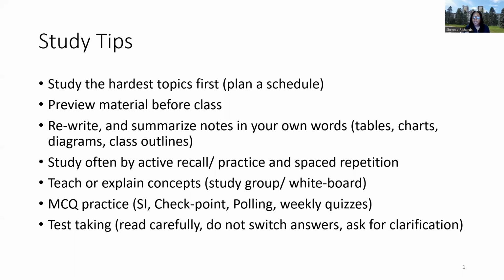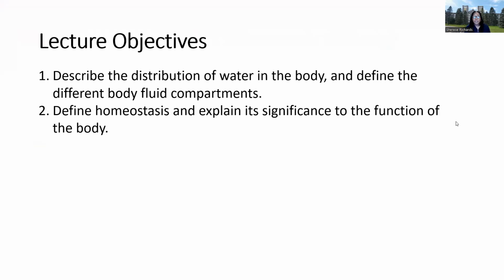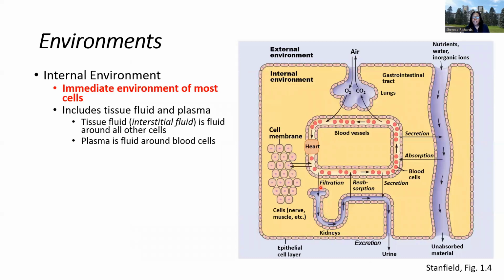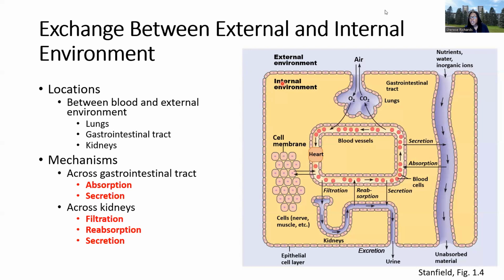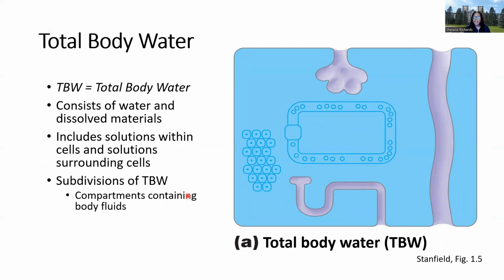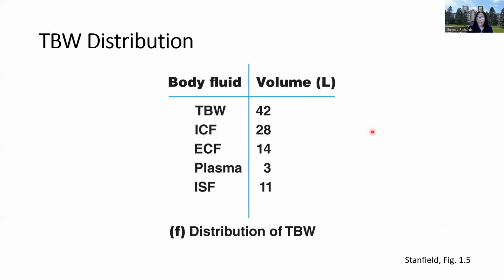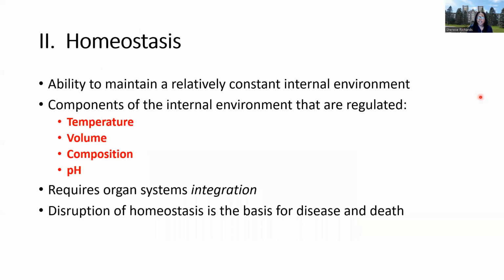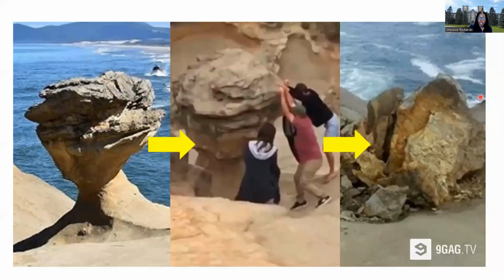BIO2510 1 20 23